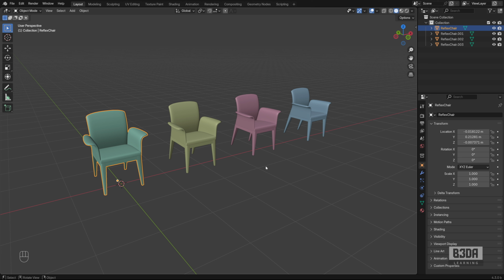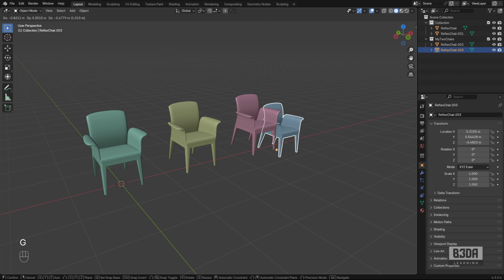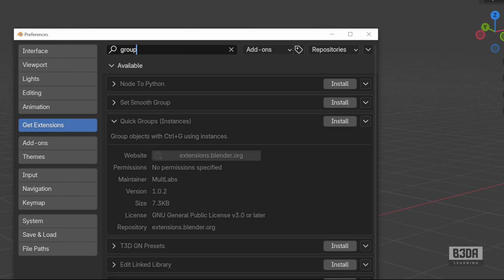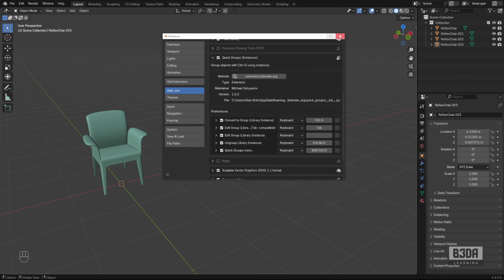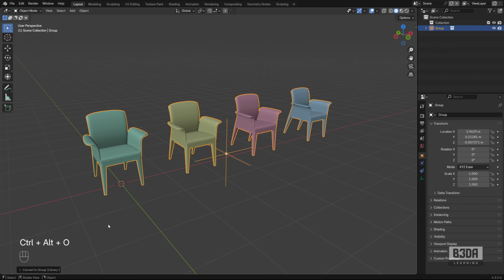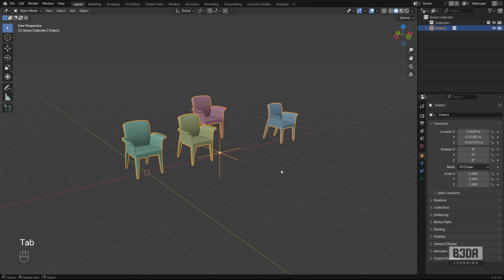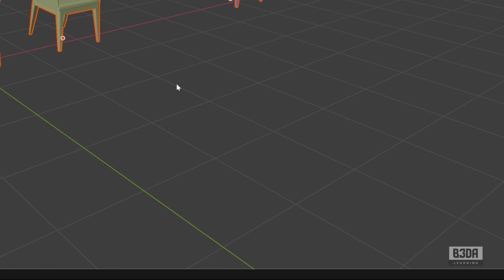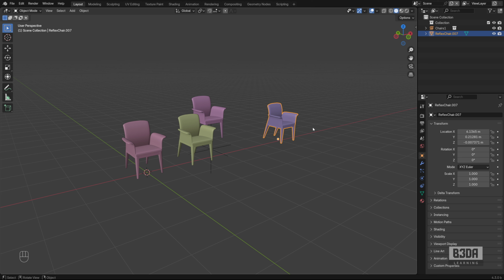Blender 4.3 Tutorial: How to create Groups? (Free Add-on)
Learn how to create Groups in Blender 4.3 using this Free Add-on.

## Learn about Precise Modeling in Blender!

→ Blender 4.2 (works with 4.3): Precise 3d Modeling Workshop

In this workshop from Blender 3D Architect, you will learn to create 3D models with full control over lengths and dimensions:

It is a +9 hours Workshop that starts from scratch! You can join as a beginner.